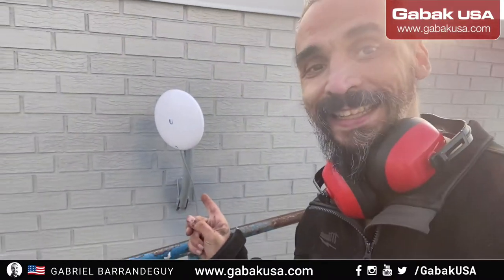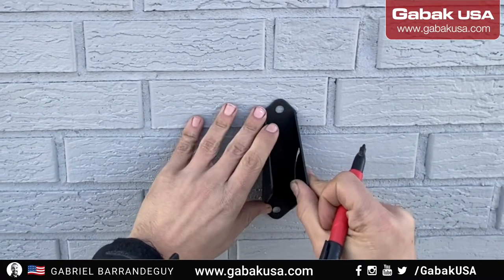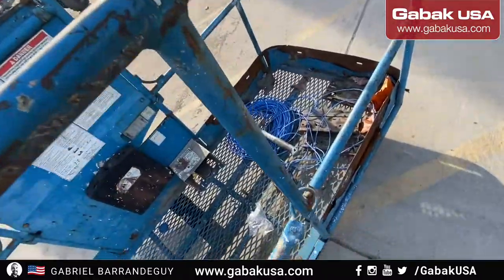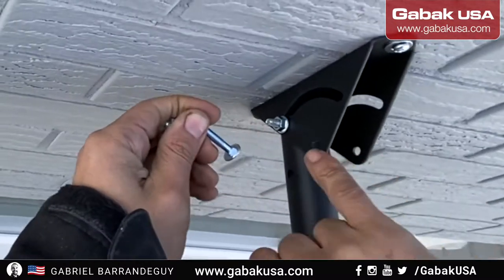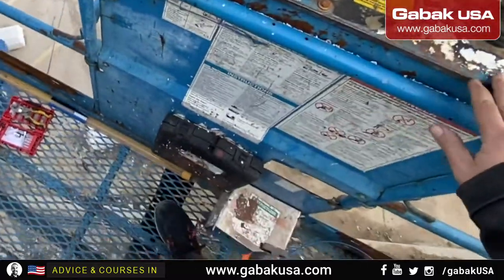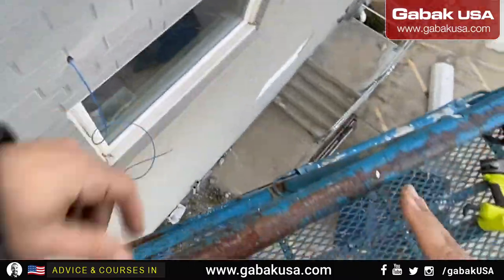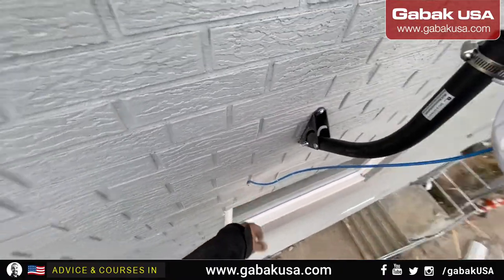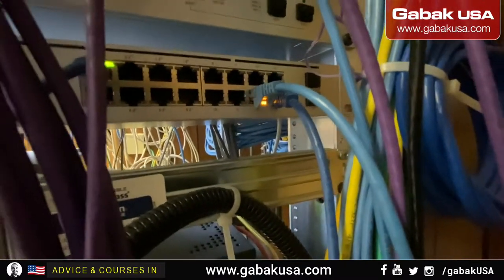how to install an antenna point to point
Do you have to install an antenna to share internet or to extend a network
here I will show to step by step how you can do that in few steps

👋 SAY HI TO ME ON SOCIAL MEDIA!

QUESTIONS?
do you want to help me with some $$?